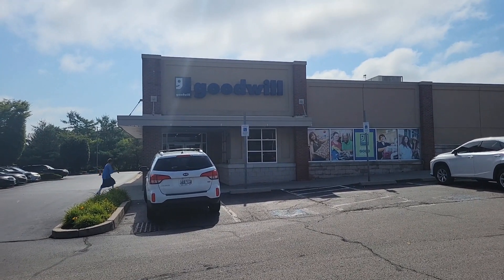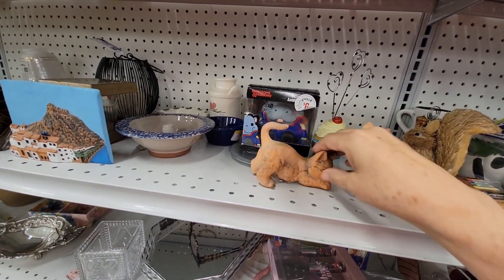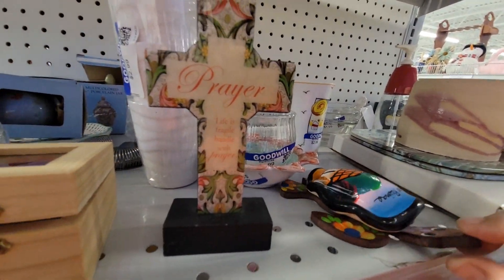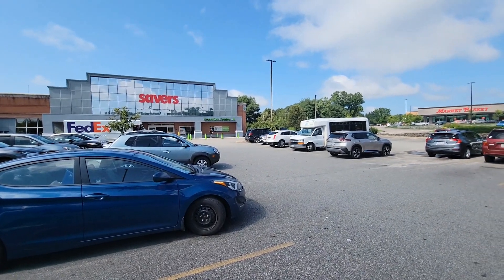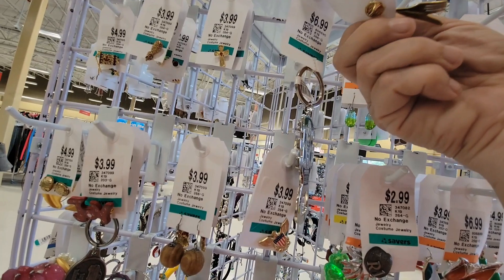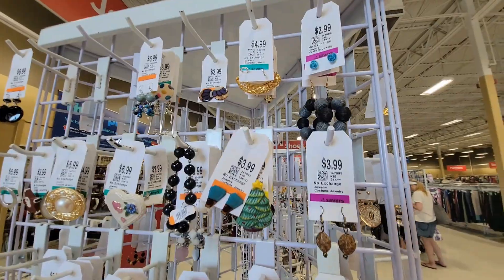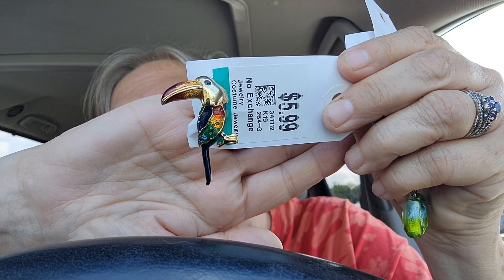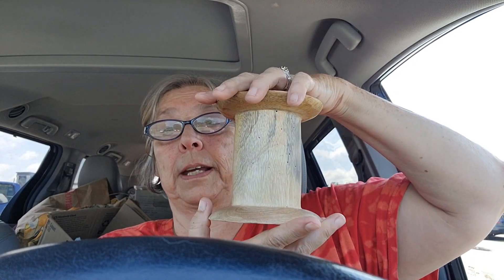Thrift with me at Goodwill and Savers!